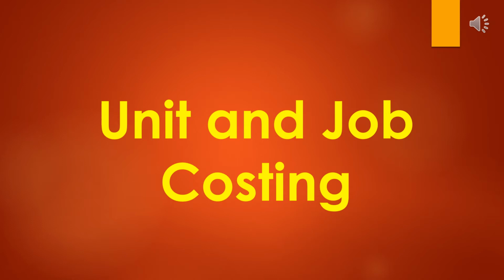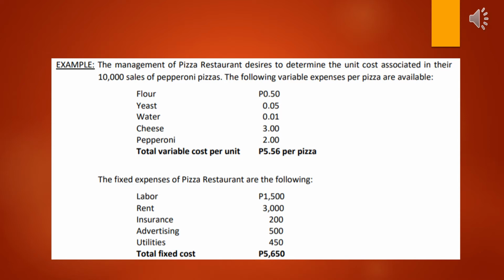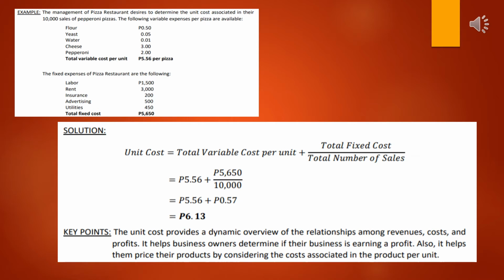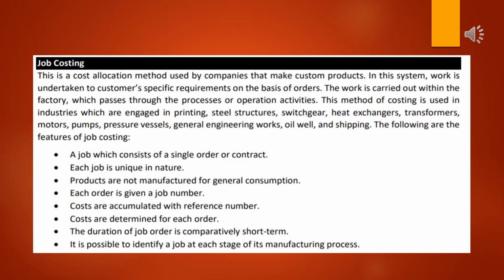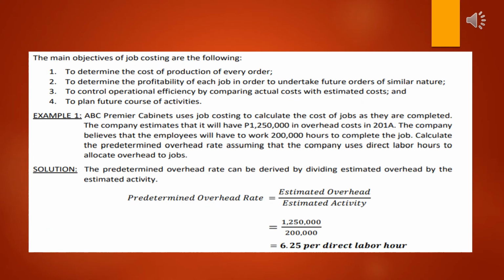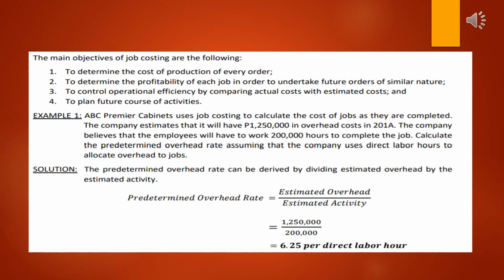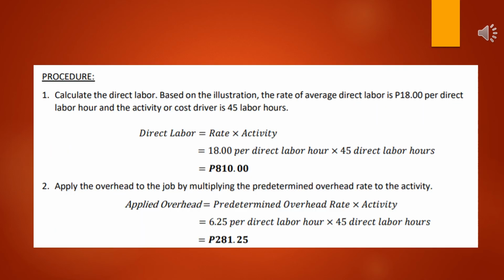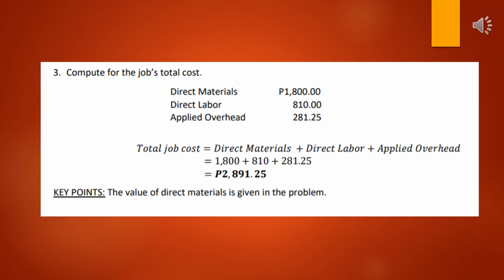Unit and Job Order Costing